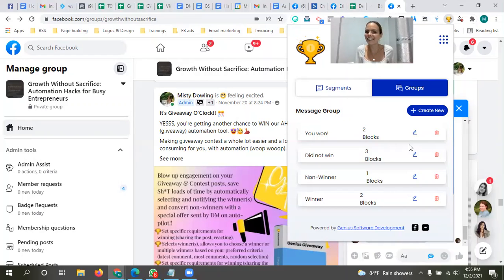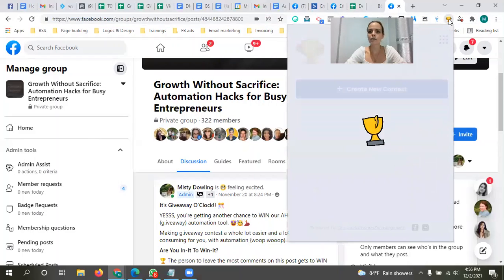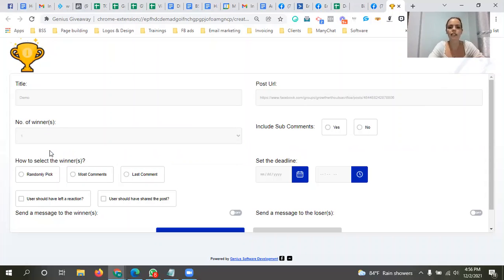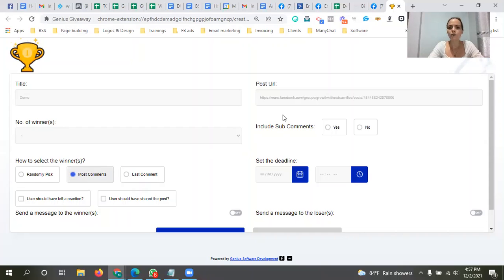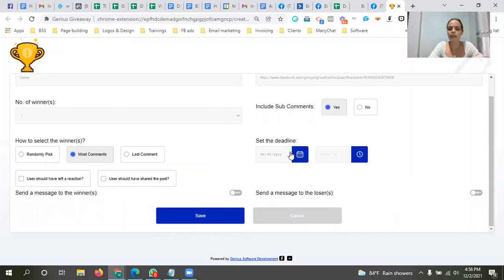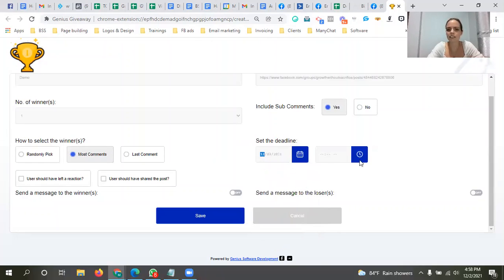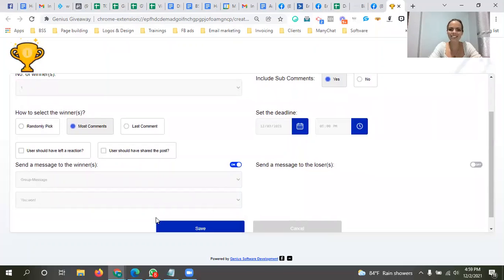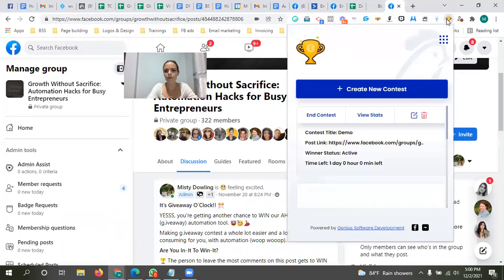Genius Giveaway - Step 2 - Set criteria to select your winner & run your contest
Blow up your engagement & increase sales with automated Giveaway Contests on Facebook.

Genius Giveaway is a massive time saver and helps you maximize your marketing efforts:  Blow up engagement on your Giveaway & Contest posts, save Sh*T loads of time by automatically selecting and notifying the winner(s) and convert non-winners with a special offer sent by DM on auto-pilot!!

🏆 ​Set specific requirements for winning (eg. sharing the post, reacting, etc.).
​🏆 Selects winner(s), allows you to choose a winner or multiple winners based on your preferred criteria (eg. latest comment, most comments, random selection, etc.)
🏆 ​Set specific requirements for winning (eg. sharing the post, reacting, etc.) and keep detailed stats.

Get your hands on this incredible (and super fun 🤓) Lead-gen & automation tool today! 👇🏼